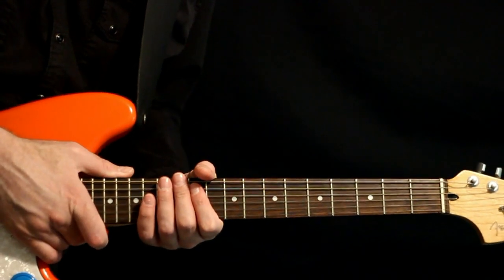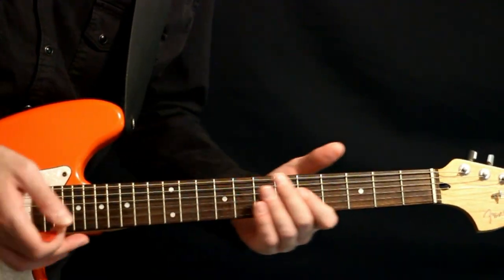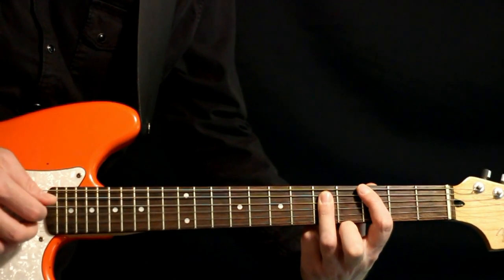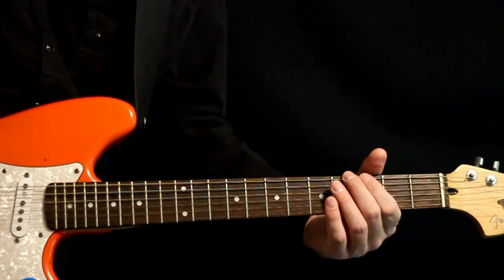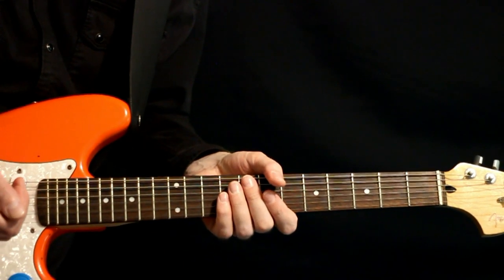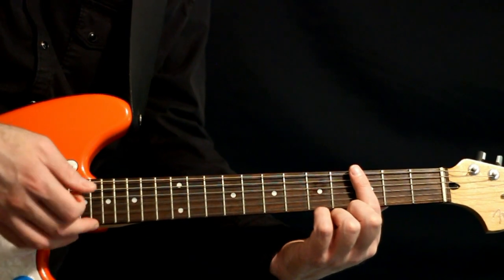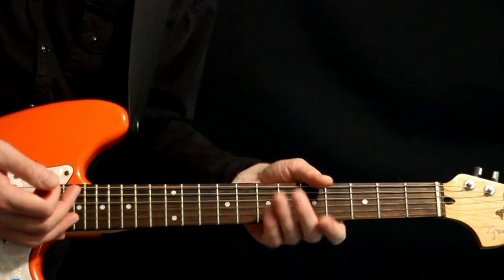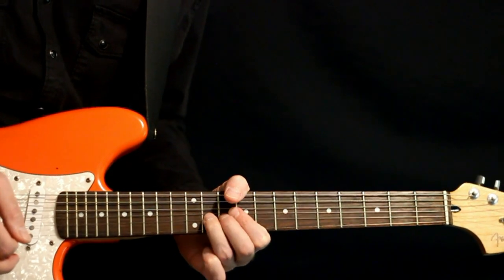Alice In Chains Again Guitar Lesson / Guitar Tabs / Guitar Tutorial / Guitar Chords / Guitar Cover